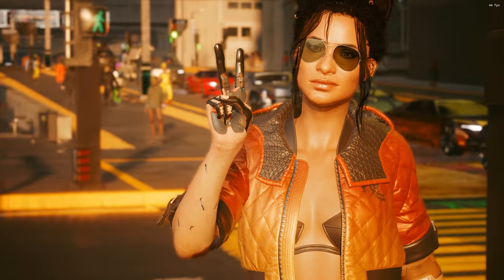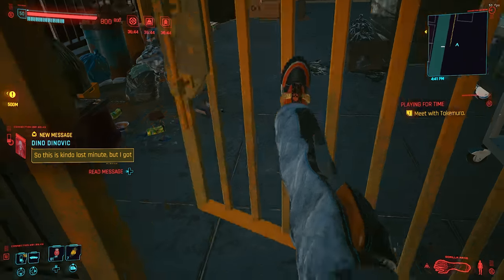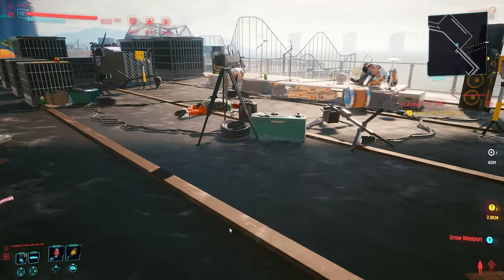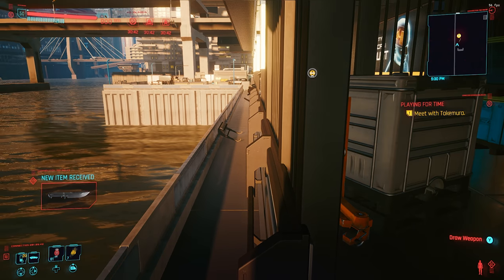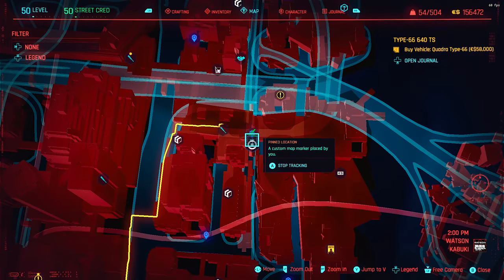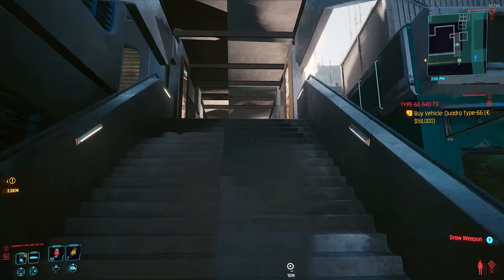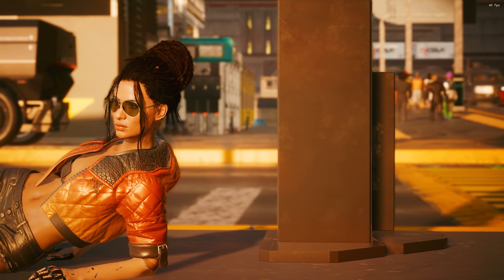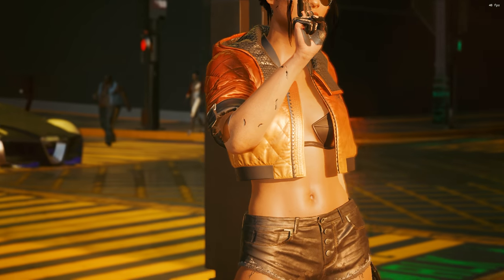Cyberpunk 2077 How to get FULL Secret Rocker Clothing/Armor Set - All Legendary Rocker Locations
Cyberpunk 2077 gameplay showing the location for every Rocker set piece in Night City.

0:00 - Intro, discuss content and bugged Item
0:19 - Elastic flame resistant Rocker Pants
0:57 - Armoweave Rocker Bra
1:48 - Puncture resistant Rocker Boots
2:35 - Scratch resistant Polarized Rocker Aviators
3:28 - Lined Rocker Foldtop
4:04 - Show Bugged Outer Torso on Female
4:19 - Show Potential replacement (fashion focused)
4:33 - Show cinematics of male & female in set

This will give you the full Rocker set, enjoy!